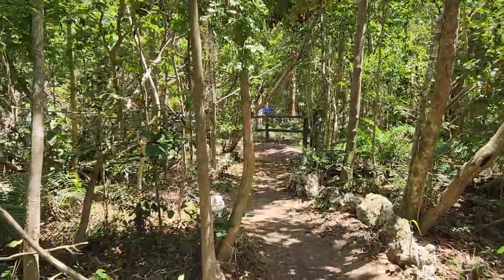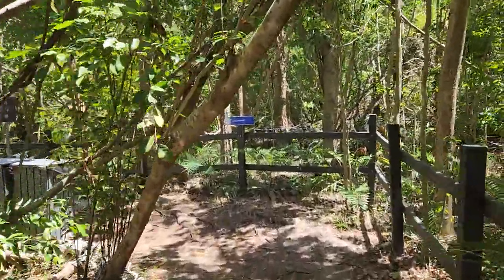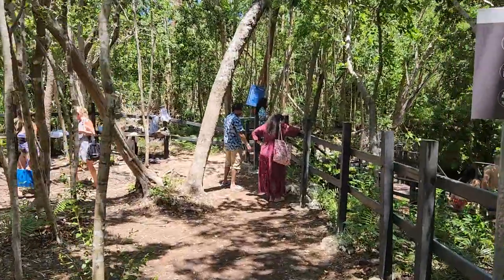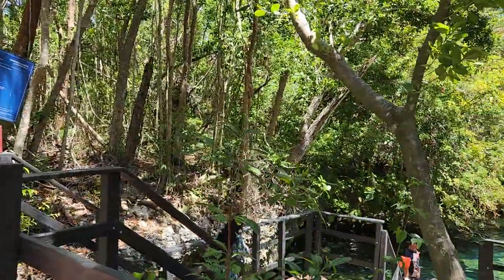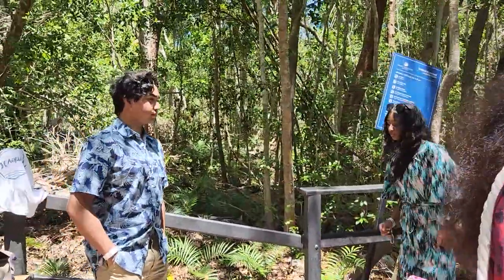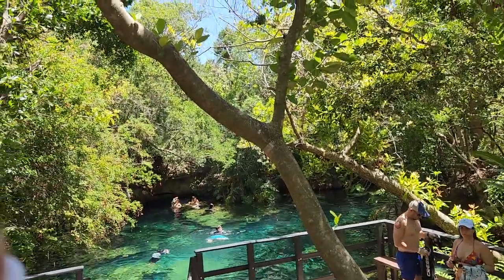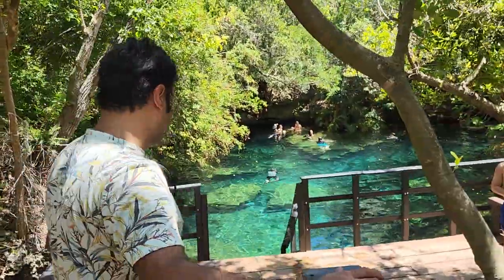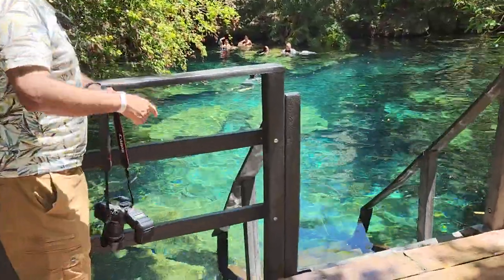Explore the Stunning Ojos Indigenas Lagoons in Punta Cana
🌿 Discover the Stunning Ojos Indígenas Lagoons near Westin Punta Cana! Free for Westin guests, this hidden paradise is a must-see!

Join us as we explore the beauty of this unique natural lagoon, perfect for relaxation and adventure.

🕰️ *TIMESTAMPS:*

00:00 - Arriving at Ojos Indígenas
00:37 - The Stunning Lagoon
01:01 - Lagoon Close-up

Experience the Ojos Indígenas Ecological Reserve—teal lagoons and lush surroundings await south of Punta Cana. An eco-adventure like no other!

💵 *Entrance Tips*
While admission is $50 per person, groups of four save by paying $200. Avoid tours to enjoy a crowd-free, self-guided experience. 🙅‍♂️

🚗 *Easy Access*
Grab an Uber or taxi from Punta Cana Resort & Club. Plan for a 4-5 hour visit and reserve a lunch spot nearby for a seamless day.

💸 *Exclusive Discounts*
Westin Punta Cana guests get free entry—a true perk! Pack your swim gear and dive in.

🌴 *Unforgettable Eco-Adventure* 🌞
Ojos Indígenas is a tranquil oasis, offering an unforgettable experience of Dominican nature at its finest.